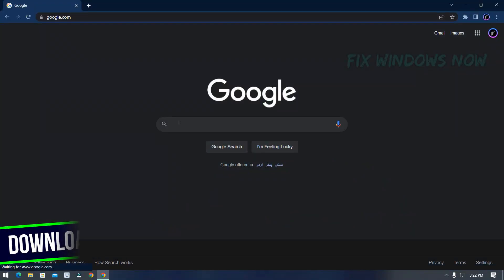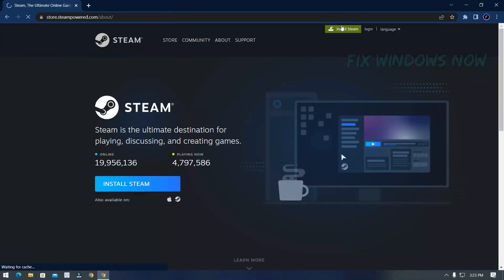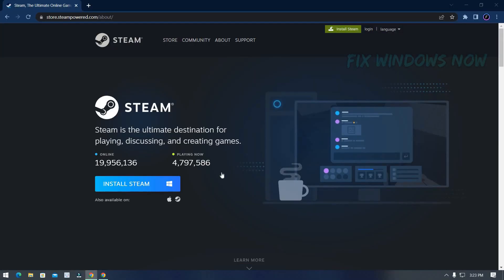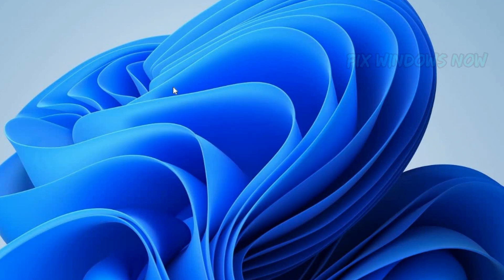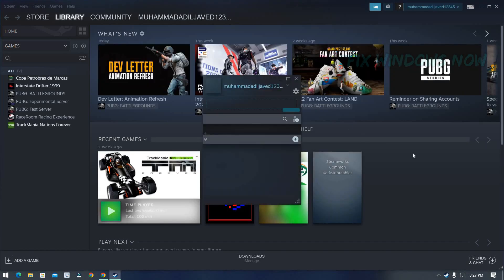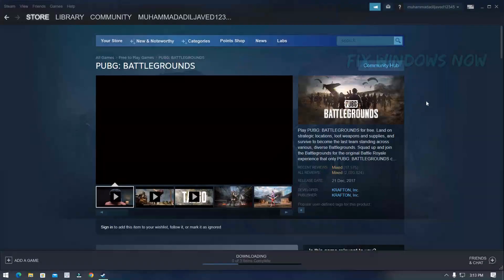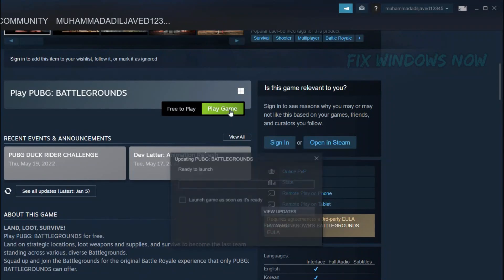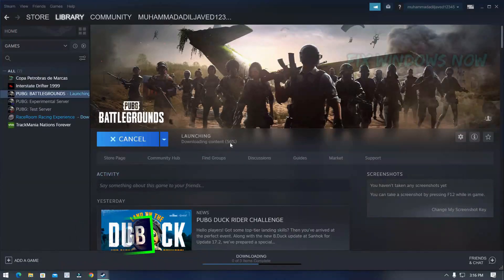How to Play PUBG Without Emulator on PC | How to Install PUBG PC Version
MINIMUM REQUIREMENTS:
OS: 64-bit Windows 7, Windows 8.1, Windows 10, Windows 11
Processor: Intel Core i5-4430 / AMD FX-6300
Memory: 8 GB RAM
Graphics: NVIDIA GeForce GTX 960 2GB / AMD Radeon R7 370 2GB
Storage: 40 GB available space

I usually upload videos On :
- 📂 Software Reviews
- 📹 Video Editing
- 🔥 Creator Tips
- 💲 Earning
- 🎮 Games